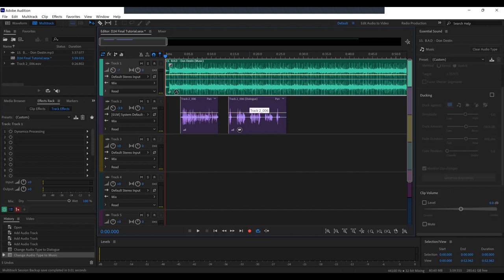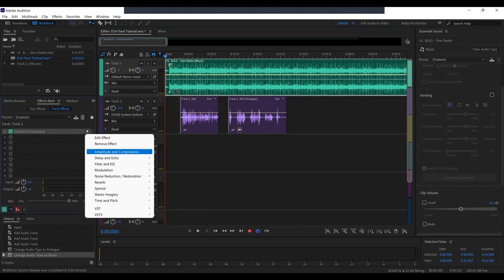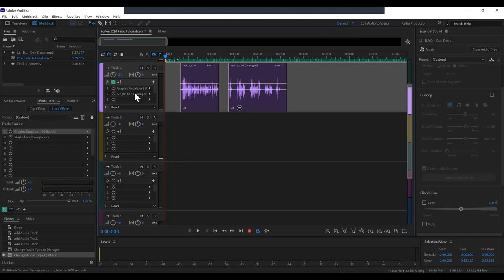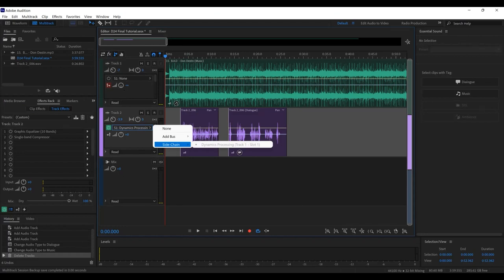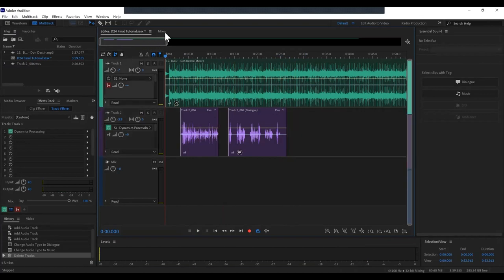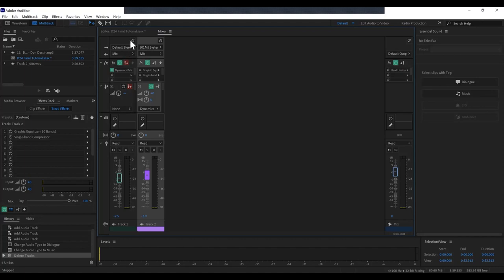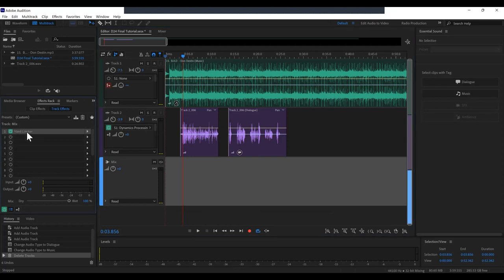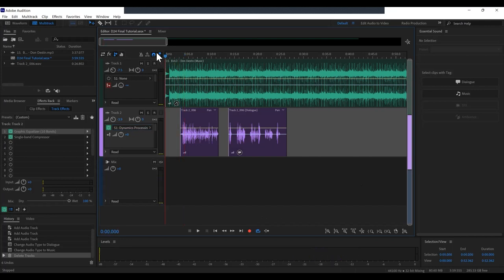Student Tutorial: Adobe Audition Audio Ducking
If you or someone you know is interested in Digital Media courses, please and search DMedia.

Produced by DMEDIA student: James Greer

Here are our degree and certificate options.

 • Digital Media, Associate in Arts Degree -The Associate in Arts degree in Digital Media is designed to provide students with knowledge in content creation, editing, and delivery to work in an evolving media landscape. Focus starts on building entry-level job skills in audio and video capture, non-linear editing, and delivery. Coursework includes practical, hands-on knowledge in media live and on-demand media environments. Students earning a degree in Digital Media will explore concepts related to effective content production across various platforms, including broadcast, online, and social media. Students will work in a manner mirroring industry standards, with focus on immediate professional application.

Multimedia, Associate in Arts Degree  * The Associate in Arts degree in Multimedia prepares students for a career or further study in the field of digital media or multimedia. Students receive hands-on instruction and training necessary for entry-level employment while completing a general education path of study. Coursework involves work that will allow for jobs in digital media, digital imaging, computer art, multimedia journalism, digital photography, social media marketing, online journalism, audio engineering, web design, and audio/video production. Students will work in a manner that involves industry standards, leaving the program with a portfolio allowing them to pursue jobs immediately upon completion or continue their education. *This is an interdisciplinary degree with coursework in Photography, Graphic Arts, Mass Communication, Journalism, and Digital Media.

•The Certificate of Achievement in Digital Media with emphasis in Audio is designed to provide students with knowledge in content creation, editing, and delivery to work in the evolving audio production landscape. Focus starts on building entry-level job skills in audio and video capture, non-linear editing, and delivery. Coursework includes practical, hands-on knowledge in media live and on-demand media environments. Students earning a certificate in Digital Media with emphasis in Audio will explore concepts related to effective content production across various platforms, including broadcast, online, and social media. Students will work in a manner mirroring industry standards, with a focus on immediate professional application.

•The Certificate of Achievement in Digital Media with emphasis in Video is designed to provide students with knowledge in content creation, editing, and delivery to work in the evolving video production landscape. Focus starts on building entry-level job skills in audio and video capture, non-linear editing, and delivery. Coursework includes practical, hands-on knowledge in media live and on-demand media environments. Students earning a certificate in Digital Media with emphasis in Video will explore concepts related to effective content production across various platforms, including broadcast, online, and social media. Students will work in a manner mirroring industry standards, with a focus on immediate professional application.

Certificate of Achievement in Multimedia * Upon successful completion of the Certificate of Achievement in Multimedia, the student will demonstrate skills, knowledge, and training necessary for entry-level employment in the specialty areas of the digital media industry: digital imaging, computer art, multimedia journalist, digital photographer, marketing advisor, newspaper videographer, page designer, audio engineer, web designer, and audio/video post-production. Students will work in a manner that mirrors industry standards and will build a professional portfolio that will help them pursue jobs in their field as well as higher education. *This is an interdisciplinary certificate with coursework in Photography, Graphic Arts, Mass Communication, Journalism, and Digital Media.

• Support College Radio and listen to 93.5FM KWDC
• Download the Radio FX app and search for KWDC to listen to us anywhere in the world!